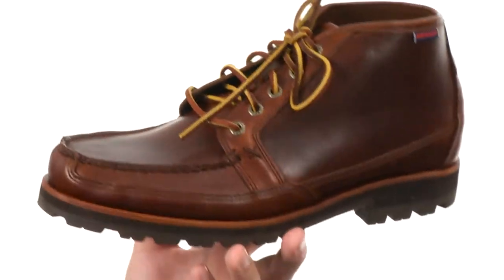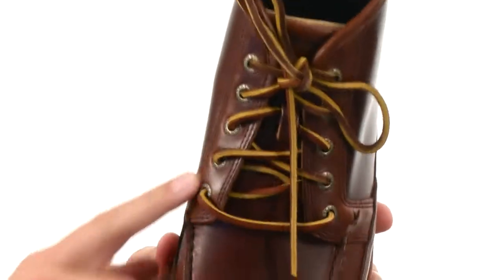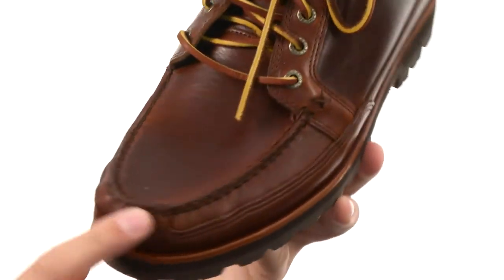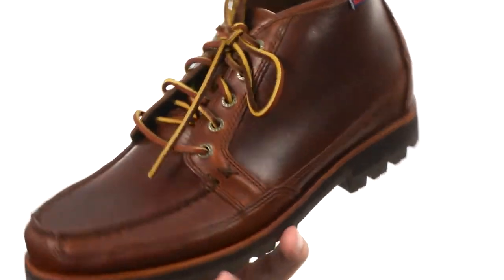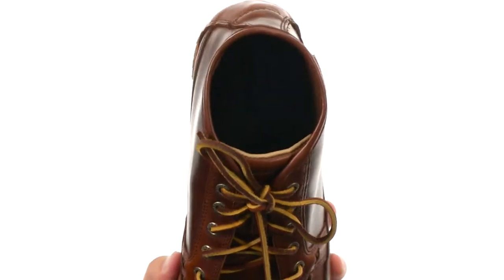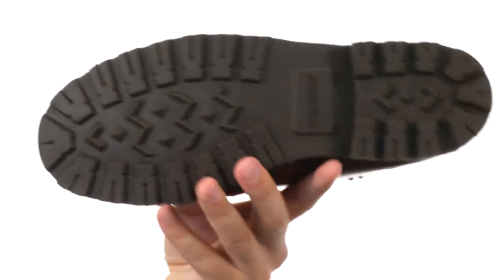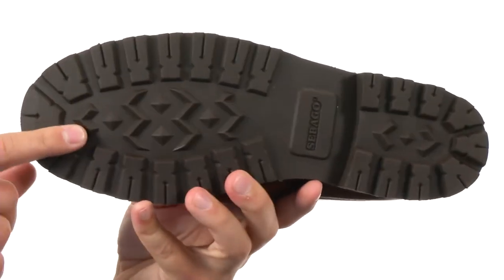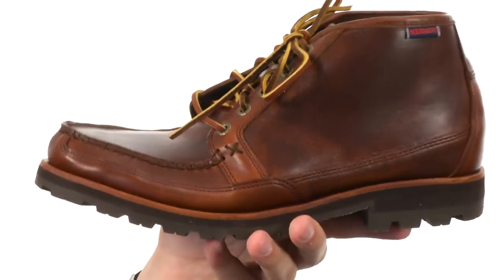Sebago Vershire Chukka SKU:8737935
Pair these rugged casual Sebago® chukka's with your favorite seasonal attire and channel that adventurous spirit.
Durable rubber upper.
Leather rawhide laces on a metal-eyelet construction.
Handsewn mocassin toe.
Textile-lined with Ortholite® footbed.
Genuine leather welt construction.
Rubber lug sole.
Imported.